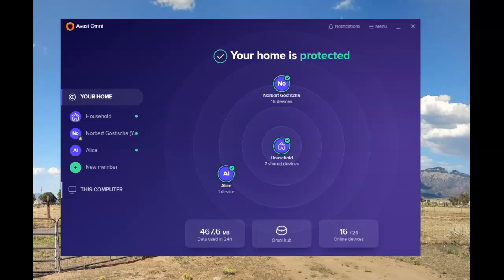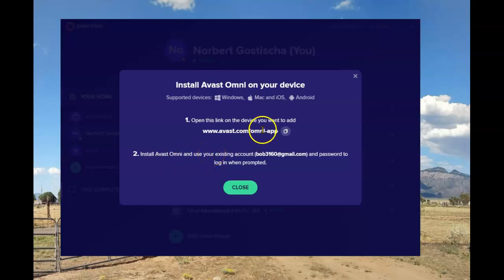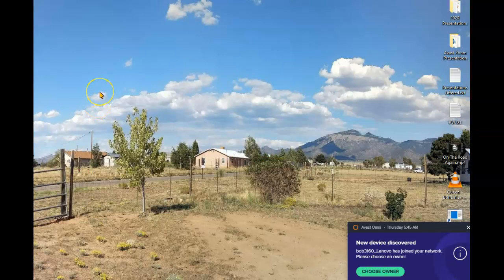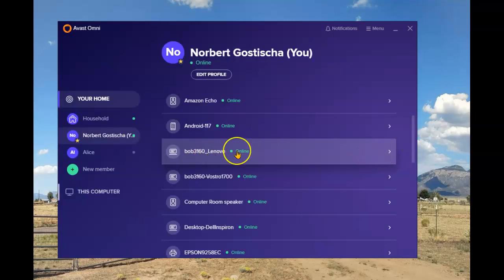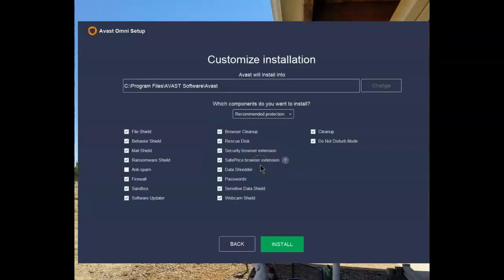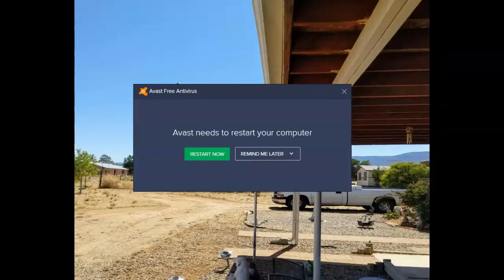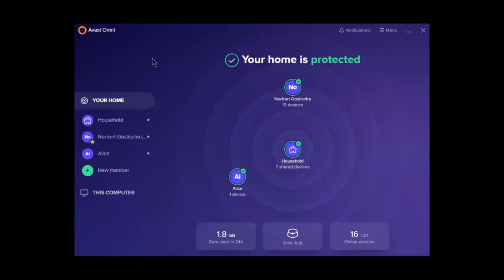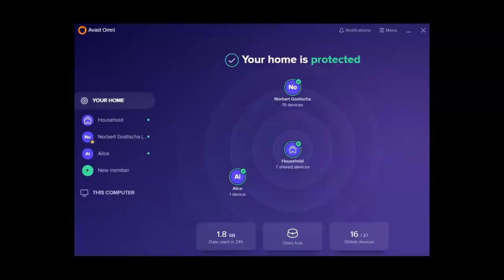Avast Omni - Add New Device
Adding a new Device (Laptop)
Avast Omni Using Hardware and Software to keep everything connected, protected.
USA Only - Beta testing.